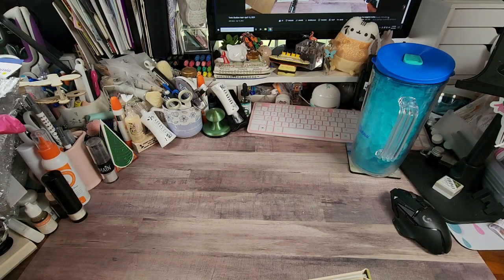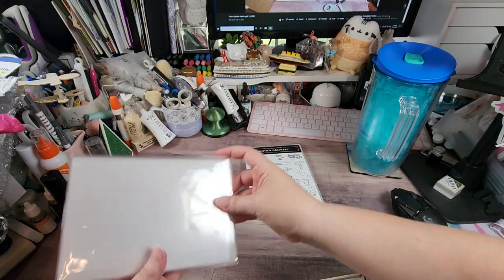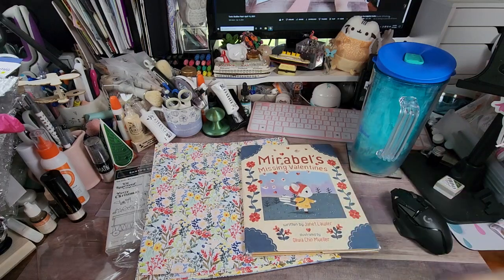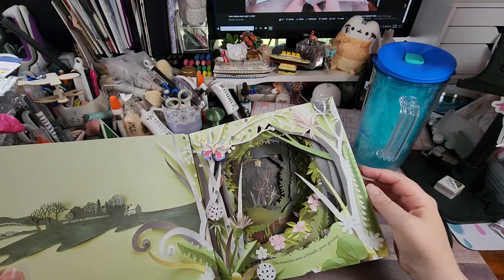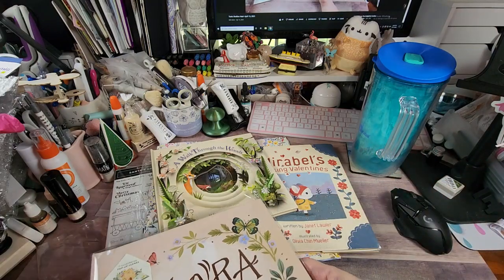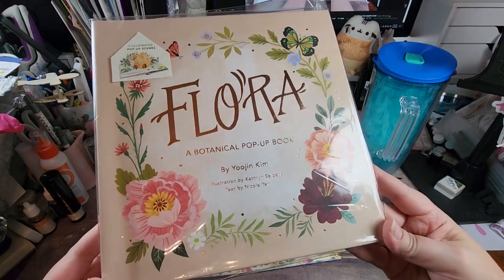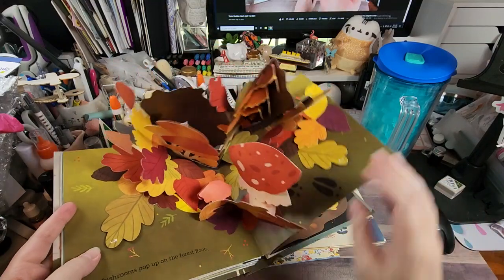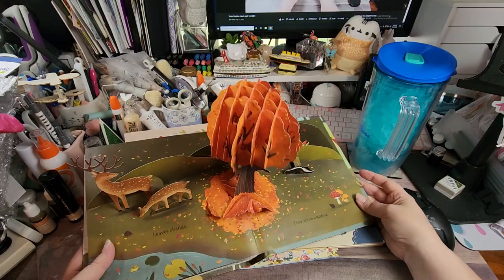Stampin Up and New Books- July 22, 2022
Hey Y'all... So, today's video is a bit of this, and a bit of that... I hope you enjoy.

AMAZON Influencer Store Front:

HotFix Rhinestone Setter Bundle:

Blending Brush Collection:

Paper fashion Watercolor pallet:

2pk- Lawn Fawn Stamp Shammy:

Marietta Magnetic Sheets 8.5x11 (25 pk):

Clear Storage Pockets for dies and stamps (100 pk):

Kokuyo Tape Runner Long:

Kokuyo Tape Runner Refills(5 pk):

WeRMemoryKeepers Score Board:

WeRMemoryKeepers Mini Guillotine Trimmer:

Teflon Bone Folder:

Tim Holtz Glass Media Mat:

Linco Table Top Video Lighting:

Happy Crafting….

Address:
Rochelle Crawford
The Delightful Crafter
17460 I-35 N Ste 430-391